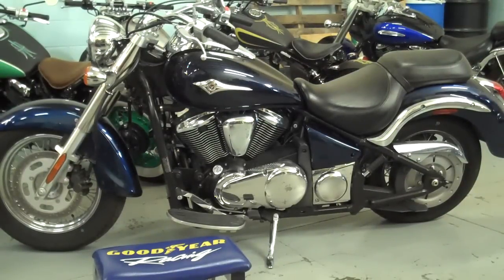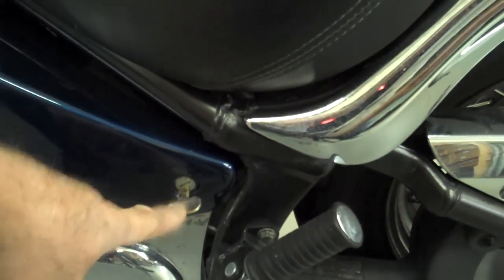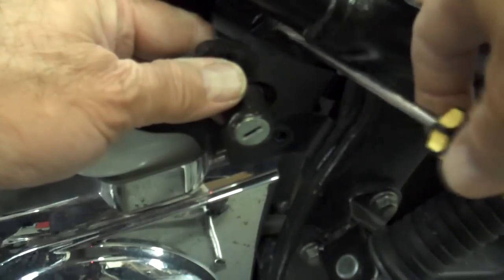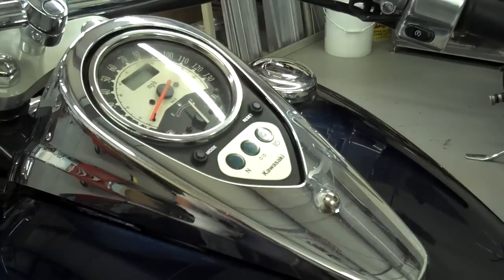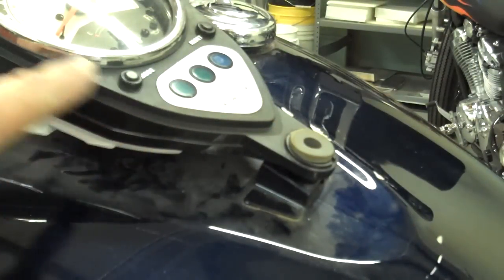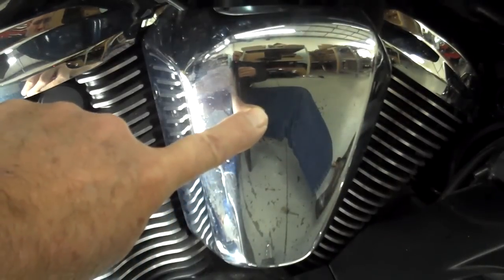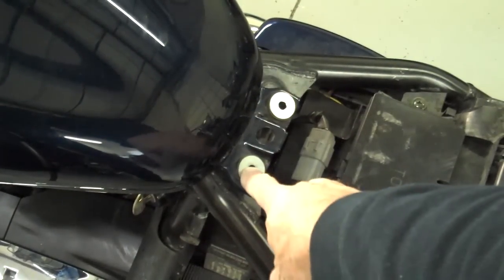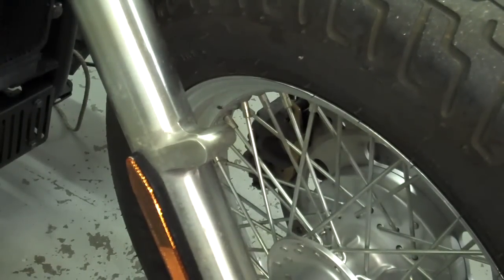Kawasaki Vulcan 900 Disassembly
This is part of the video install guide for our Kawasaki Vulcan 900 bobber kit.

Ride Safely!!